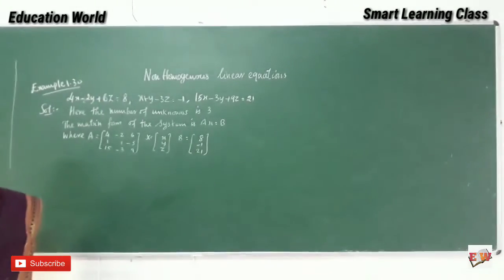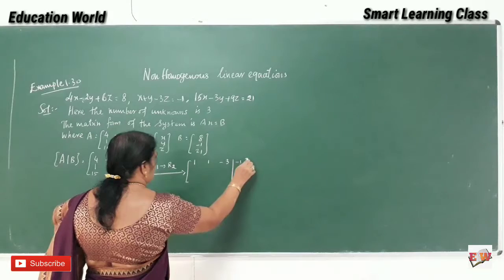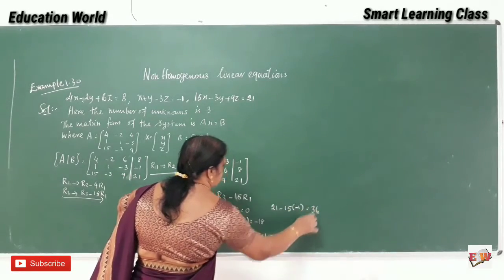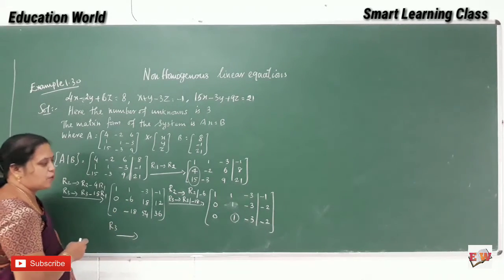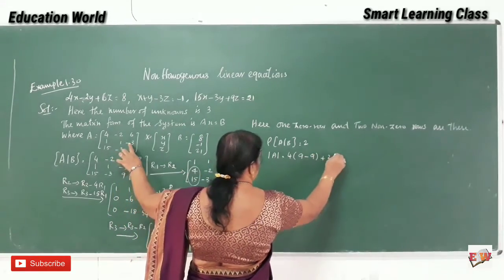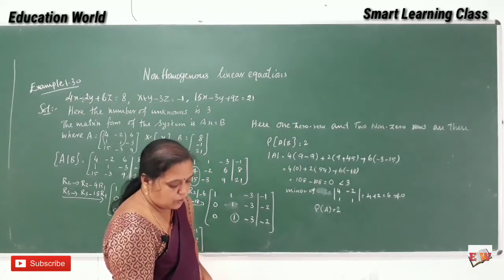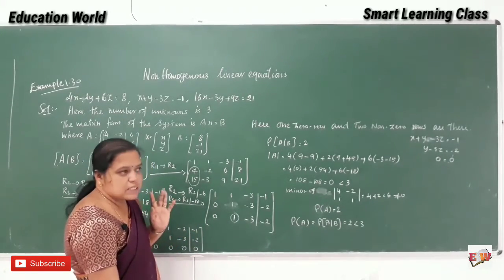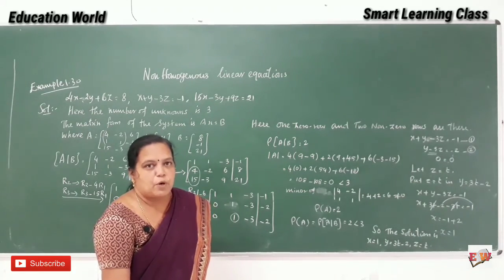TN NEW Syllabus Class 12 | Applications of Matrices and Determinants | Example 1.30 | Edu world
Online Class for 12th students

12th Non Homogenous Linear Equation